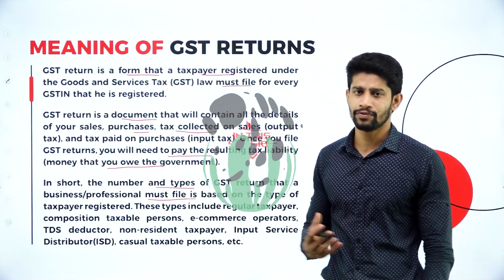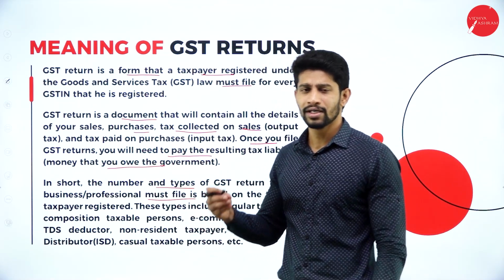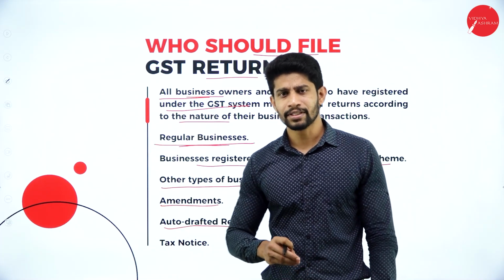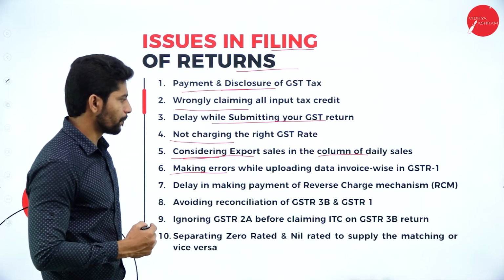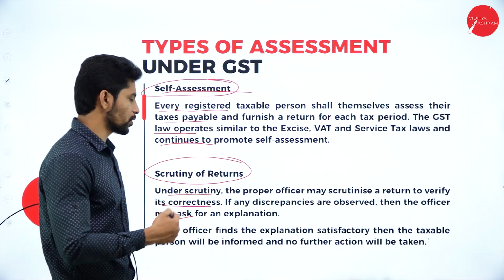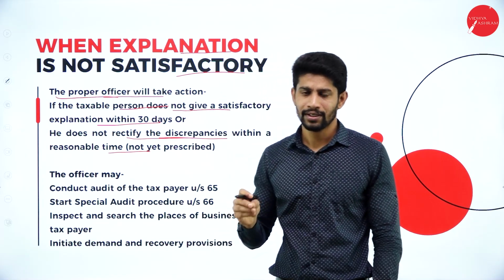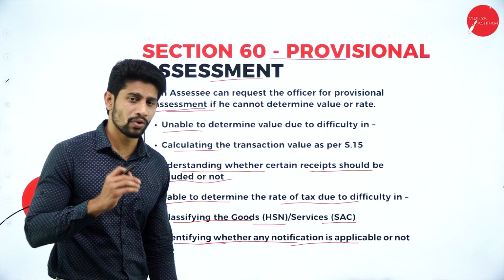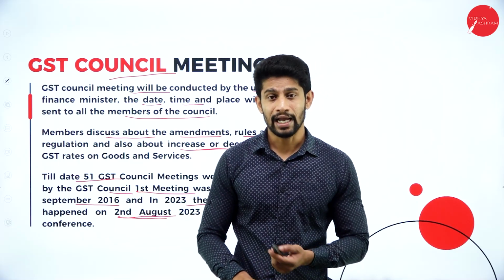DAY 11 | GST LAW AND PRACTICE SYLLABUS | V SEM | B.COM | GST ASSESSMENT | L2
Course : B.COM
Semester : V SEM
Subject : GST LAW AND PRACTICE SYLLABUS
Chapter Name : GST ASSESSMENT
Lecture : 2